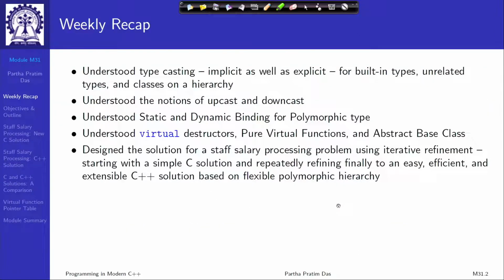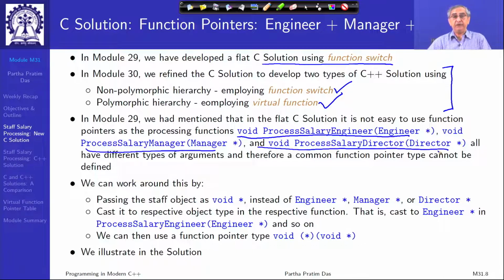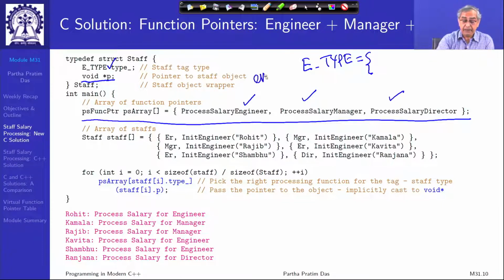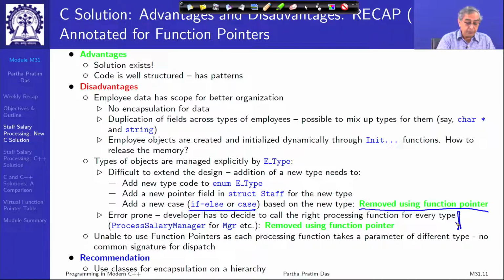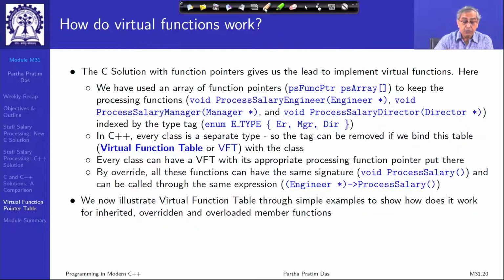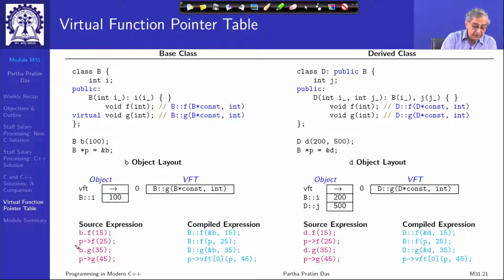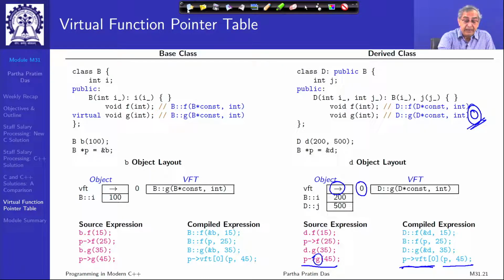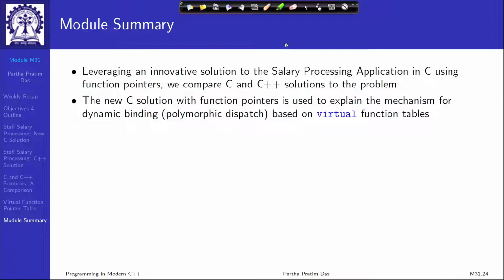Lecture 31 Virtual Function Table